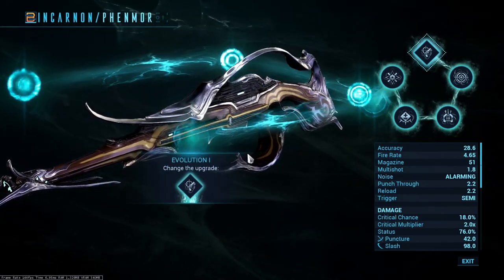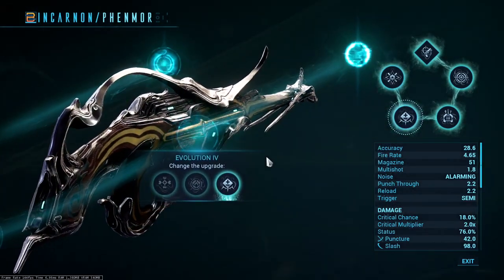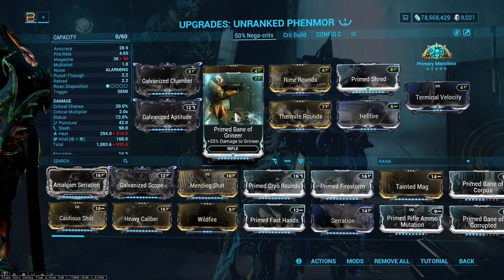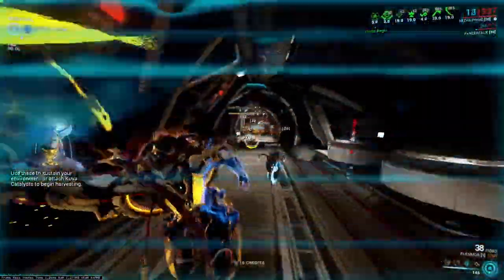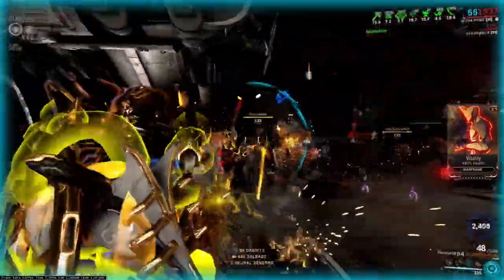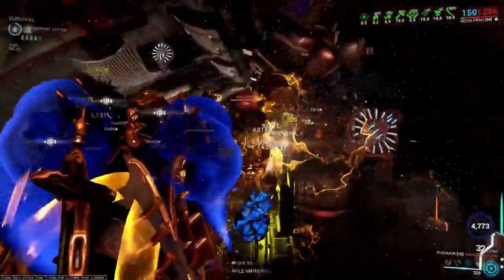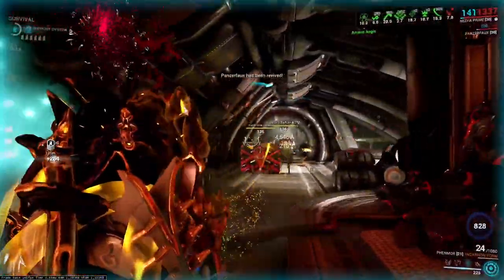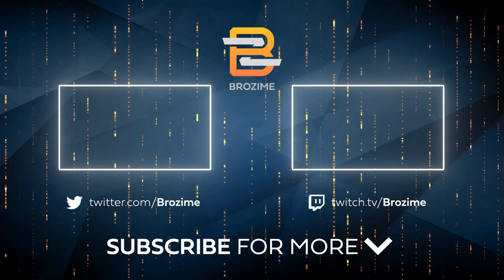Single Target Works in 2022? PHENMOR INCARNON | Warframe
Surprisingly the answer is just yes in this case and it even has multiple builds

Play Warframe!
Humble Partner Link!

00:00 Sim & Build
07:25 Steel Path Run